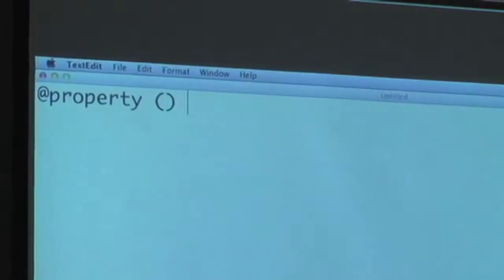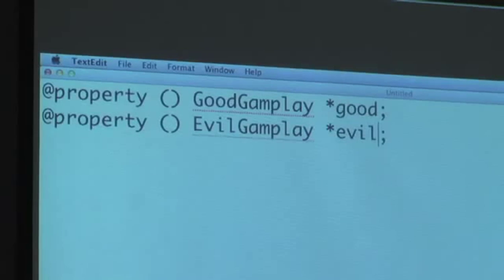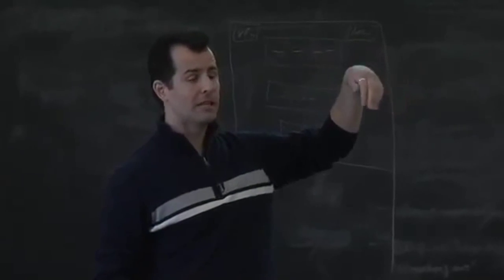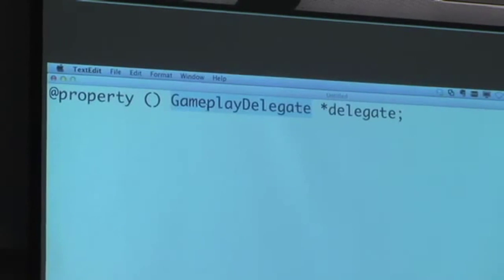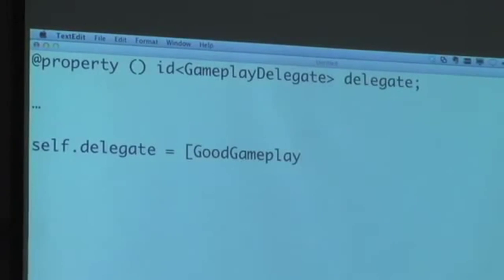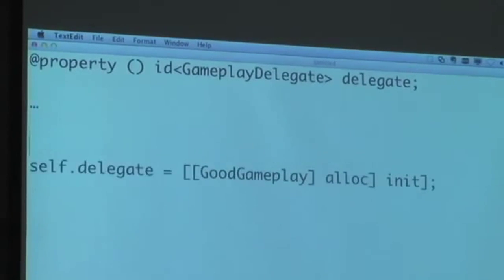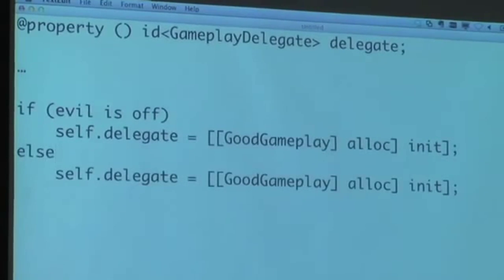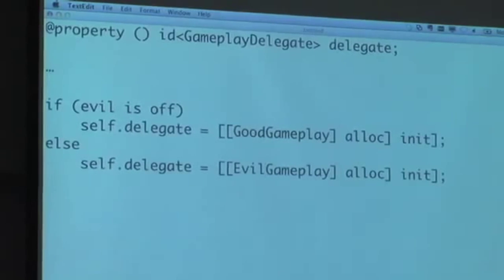iOS Mobile App Development # Mobile Software Engineering # Lecture 9 # Part 7